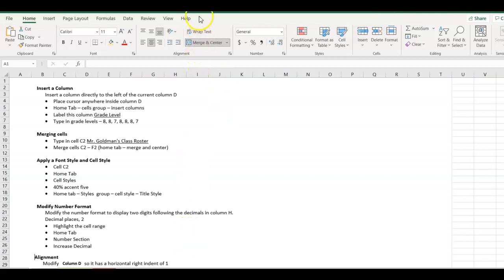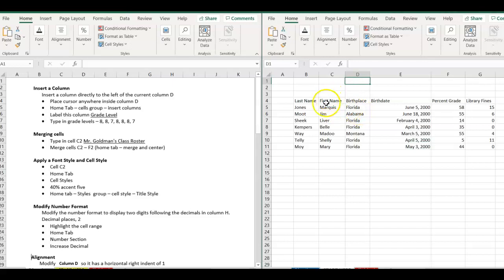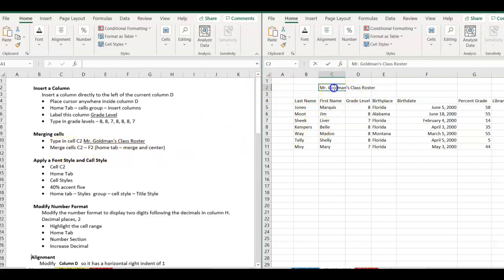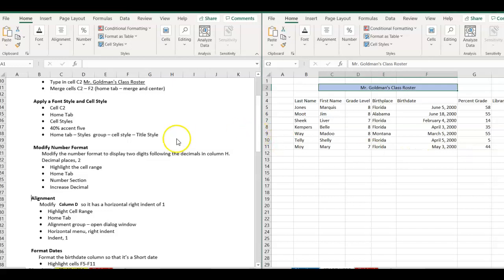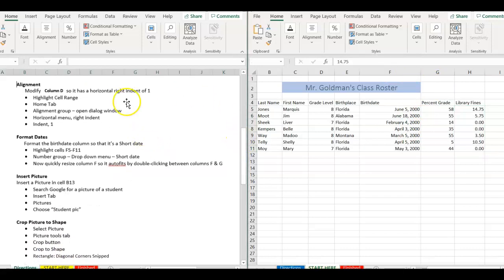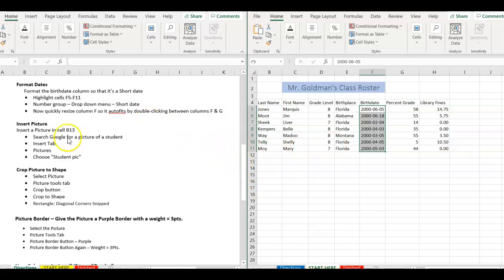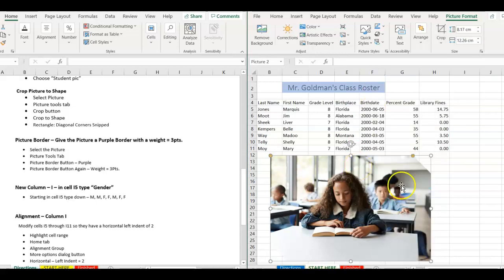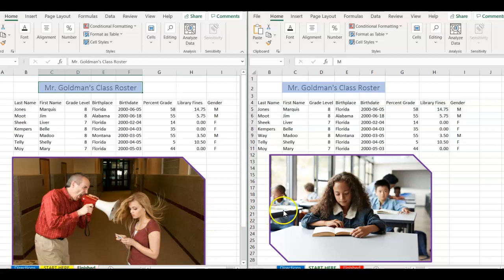Excel Dates & Alignment